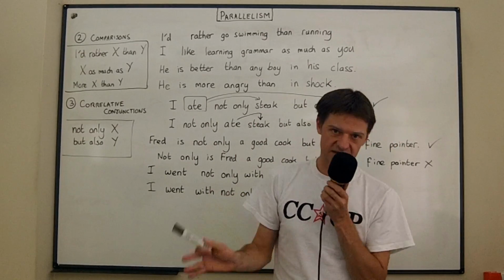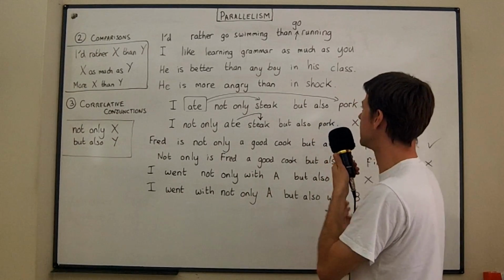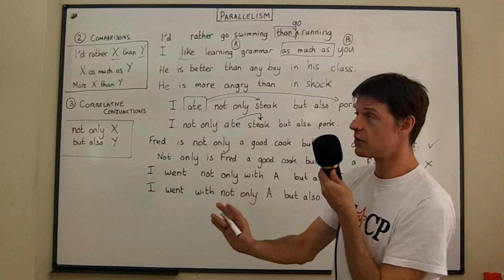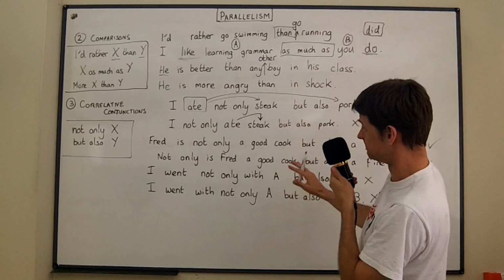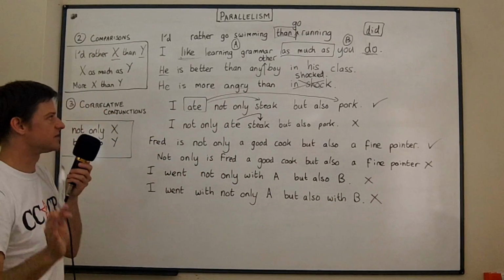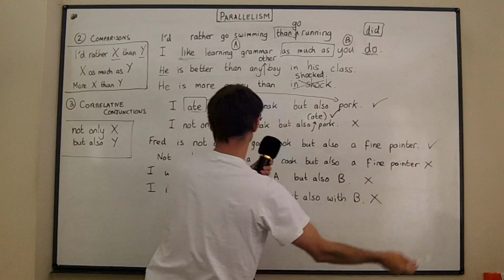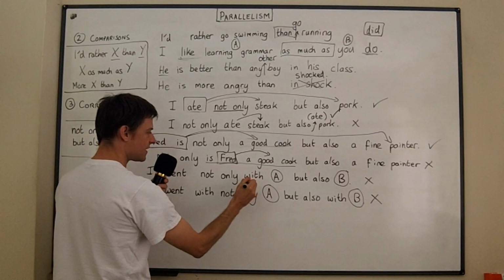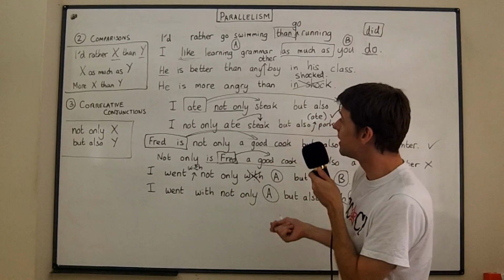Parallelism. Lesson 2